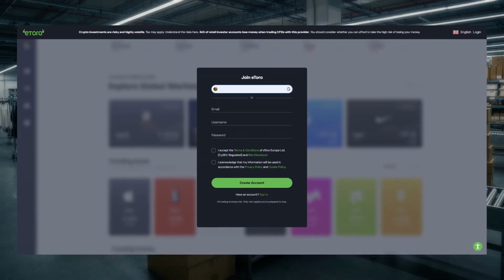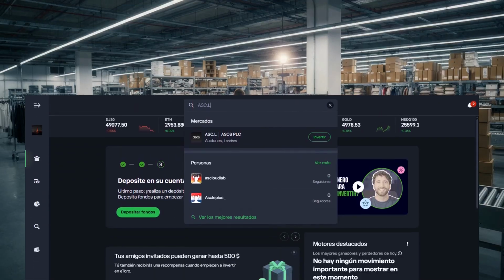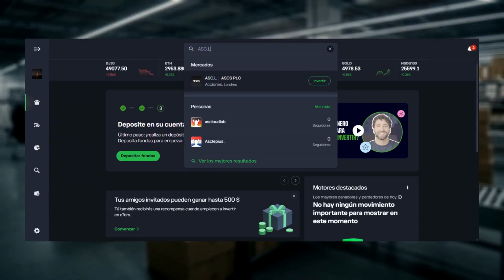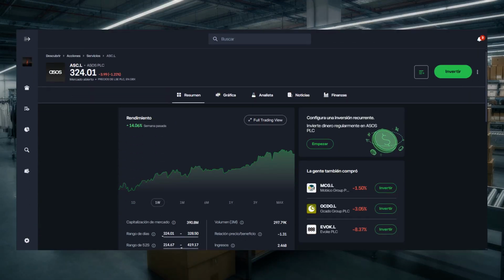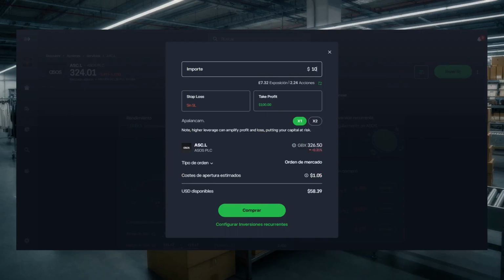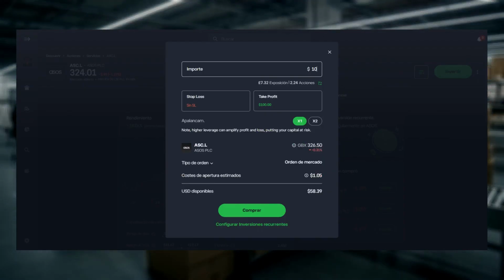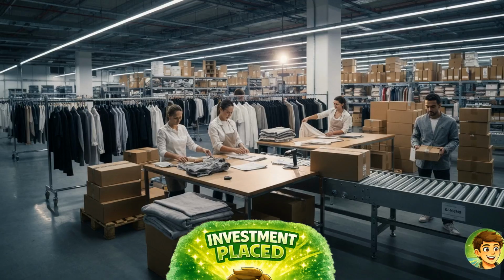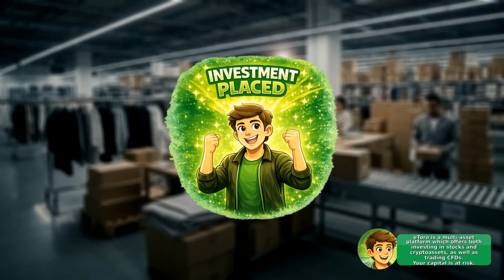How to Invest in ASOS PLC (ASC.L) Step by Step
A short, educational guide showing how to buy shares of ASOS PLC on a retail broker platform.
ASOS PLC is a UK-based online fashion retailer focusing on apparel and accessories for young adults, operating a global e-commerce platform and associated logistics and fulfillment centers. This video walks through the essential steps to locate and buy ASOS PLC shares (ticker ASC.L) using a broker example.
In this clip you will see a quick overview of the process: register with a broker, verify your account, deposit funds, search for ASC.L, review the company page and price chart, place an order, and confirm that your position appears in your portfolio. We use eToro as an illustrative example of the mechanics involved; the exact screens and wording may vary by broker and region.
This content is educational and does not constitute financial advice. Before buying any shares, check legal and tax implications for your jurisdiction, review broker fees, and consider your own risk tolerance. Prices can move up or down and past performance is not indicative of future results.
If you find the walkthrough useful, check the link to eToro in the description for convenience and more information about their platform and services.